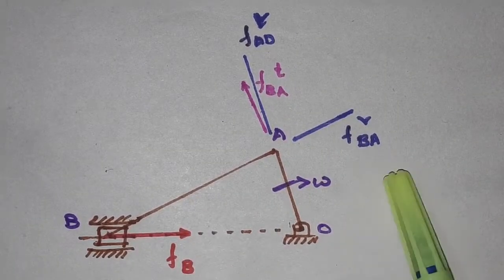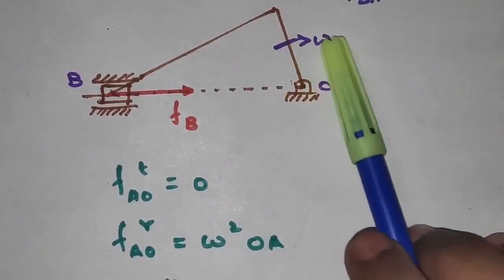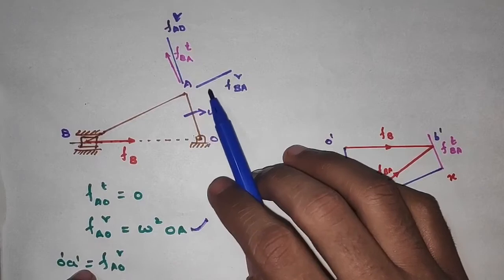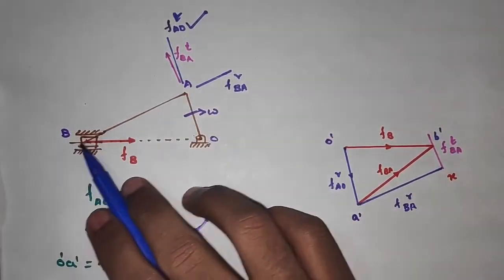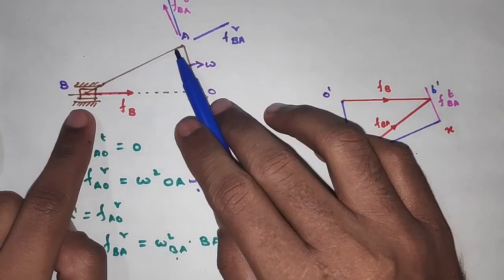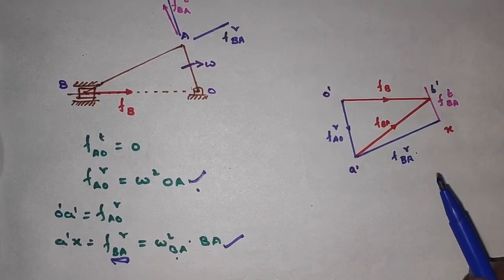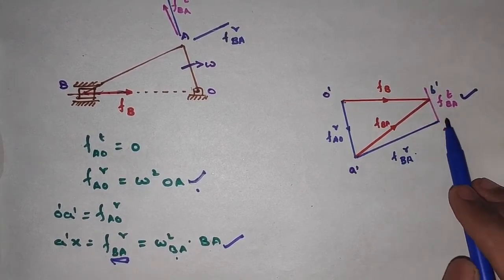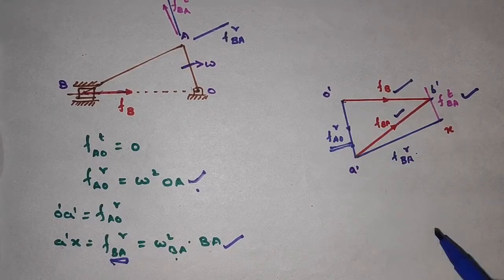Lecture 18 | Acceleration of Slider Crank Mechanism by Graphical Method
This lecture illustrates the procedure steps to determine the Acceleration of Slider Crank Mechanism by Graphical Method